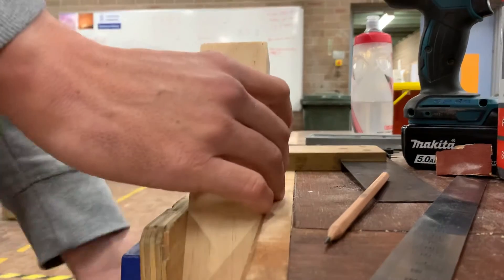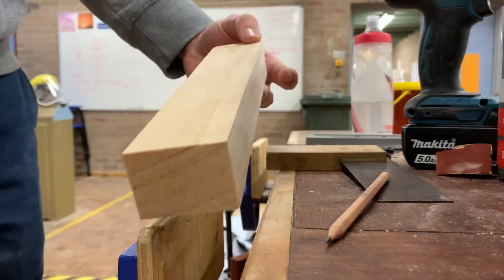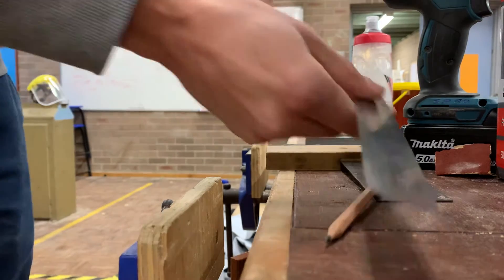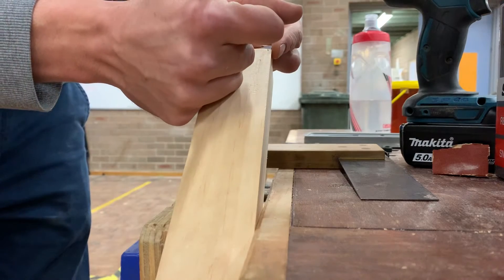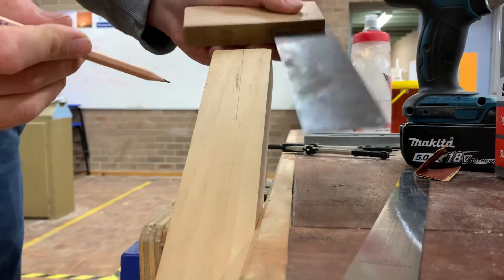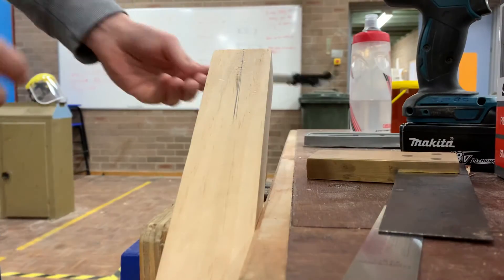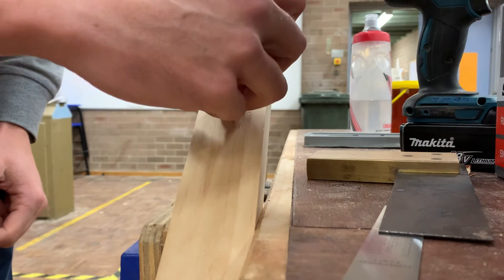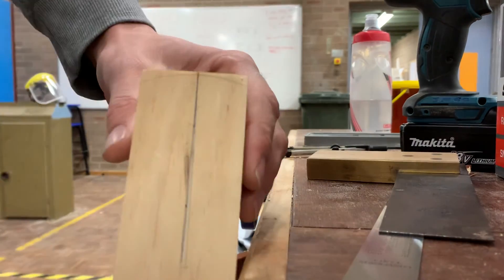26 - Marking up the axel platform